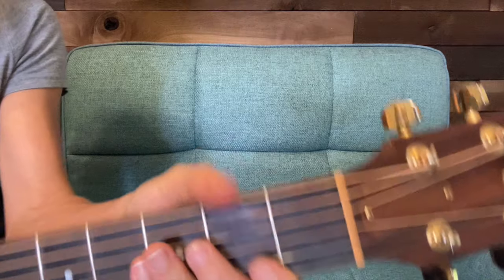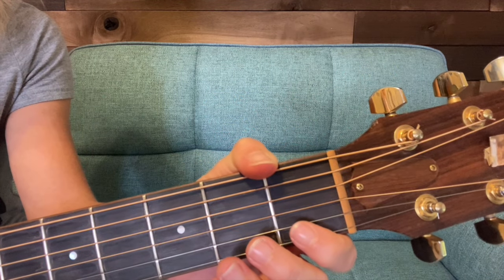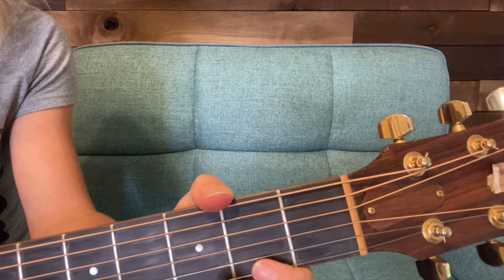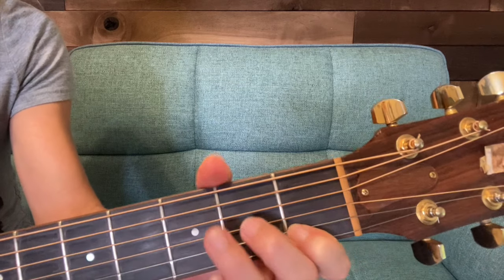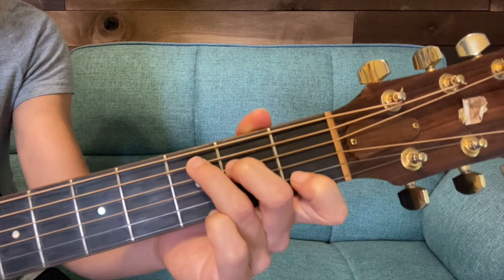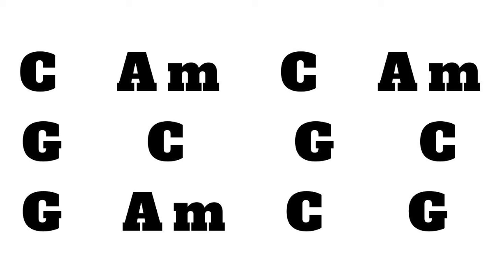4.7 - Practice Video (G, C, & Am)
Let's put all 3 chords (C, G, and Am) together in this practice video. Remember to make sure you know where your fingers are going to go and the pauses between your chords are shorter and shorter before playing along with the video or metronome.

Pushing yourself further than your current ability can be a good thing and isn't a huge no no but if you're making too many mistakes playing fast and trying to stay in time, slow it down. It's better to play slow and right than fast and wrong because practice doesn't make perfect, it makes permanent.

Whatever you practice now, will become how you play. So if you want to play well, you can push yourself to be better but don't push yourself so far that you are really struggling and getting frustrated.